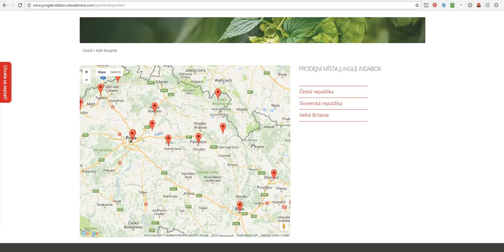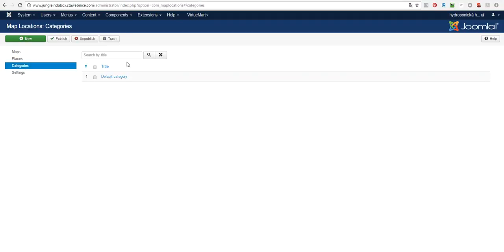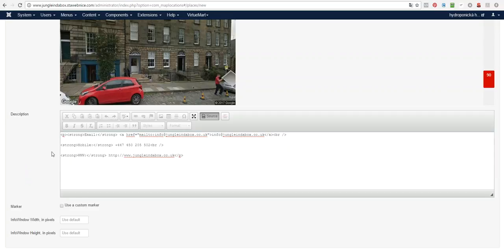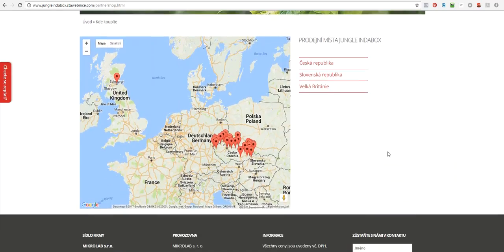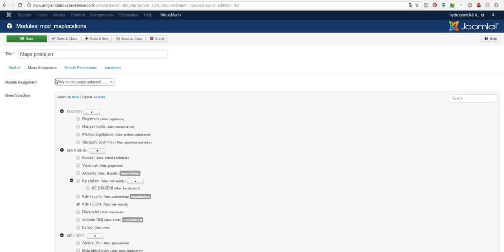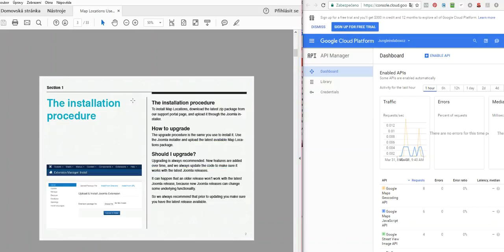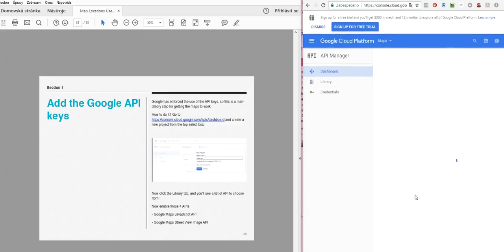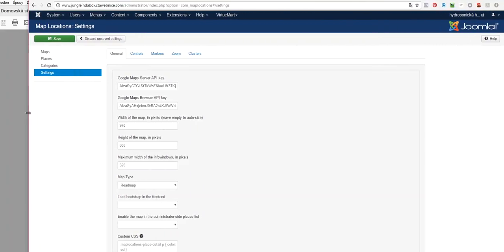Joomla extension: Map Locations component and module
This cool extension called Map Locations allows you to create a custom Googlemap with multiple places such as your stores with detail information shown upon click on the marker.